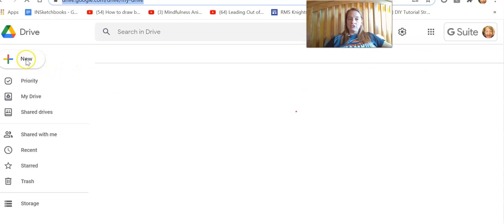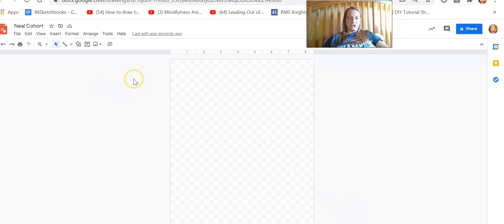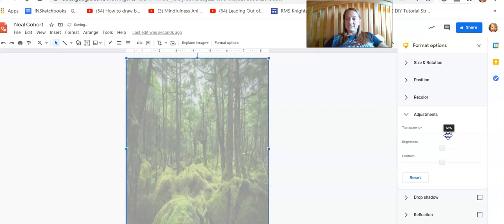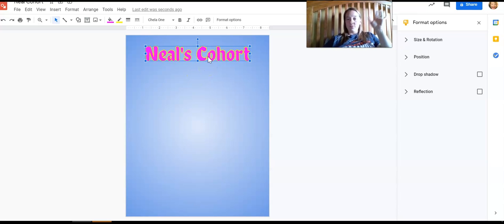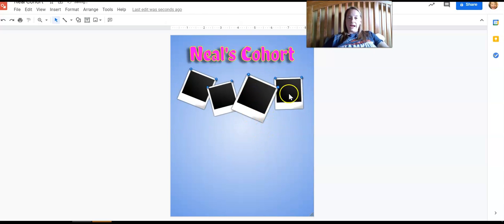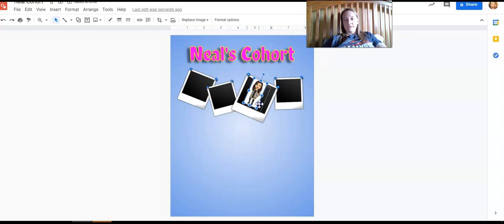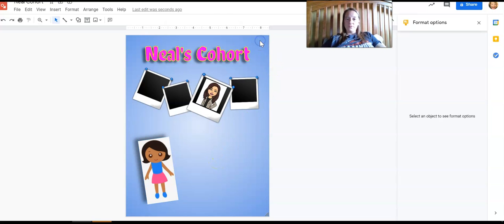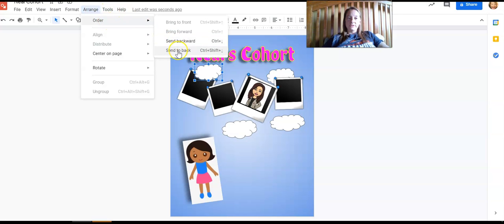yearbook google draw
Watch this video to learn how to use Google Drawings to create yearbook pages.